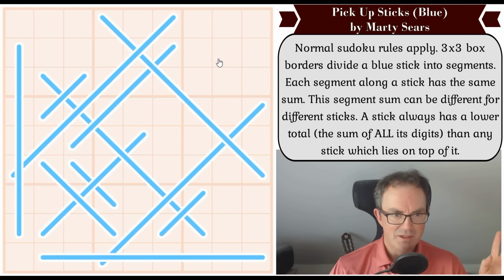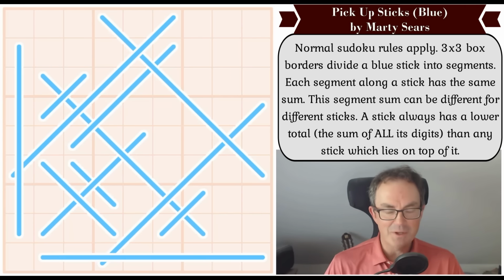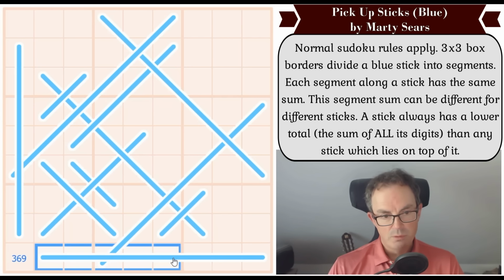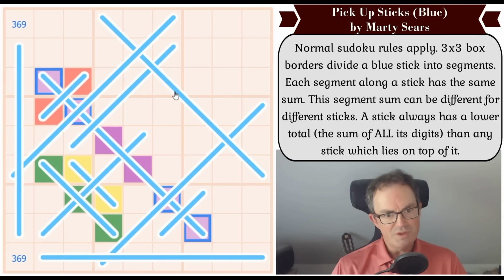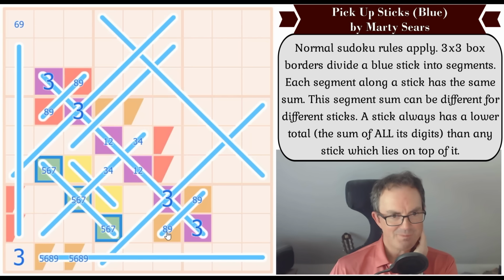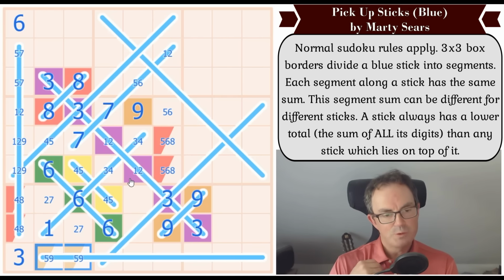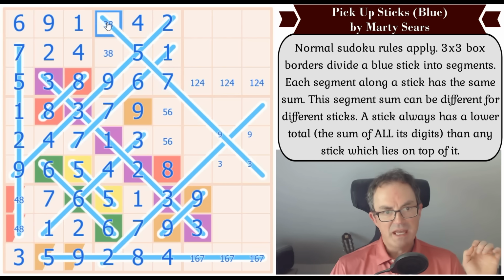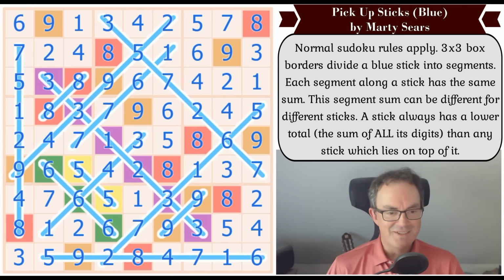This New Sudoku Ruleset Is SO Fun!!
*** TODAY'S PUZZLE ***
Simon did his first puzzle from Marty Sears' Pick Up Sticks series last week and it was great.  So as today's day has the word "day" in it, it felt like the correct time to do another one :)

This is called Pick Up Sticks (Blue) and incorporates region sum sticks into the sudoku!

Rules:
Normal sudoku rules apply. 3x3 box borders divide a blue stick into segments. Each segment along a stick has the same sum. This segment sum can be different for different sticks. A stick always has a lower total (the sum of ALL its digits) than any stick which lies on top of it.

▶ SUDOKU WORMS NOW LIVE! ◀
You can try Worms (strings of sudoku which feed each other) by Marty Sears or James Sinclair (or both – approx. $1 apiece) either on Steam at these addresses or on AppStore:

*** JUNE SUDOKU HUNT COMPETITION IS LIVE ***

*** NEW BLUE PRINCE VIDEO PREMIERE ***
After Thursday night's stream, Simon finished the day off on Friday morning... you can see what happened in this video:

0:00 Intro music and puzzle discussion
1:44 The Best Maths Sudoku Ever
3:18 Next Blue Prince Stream
3:34 June's Competition
4:00 Happy Birthdays
6:30 Rules
8:53 Start of Solve: Let's Get Cracking

Box 102
56 Gloucester Road
London
SW7 4UB